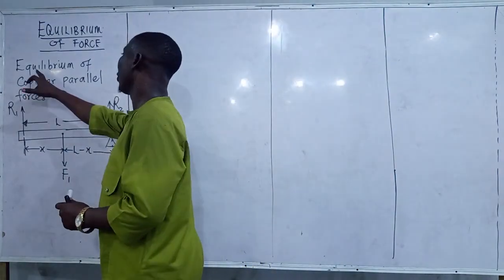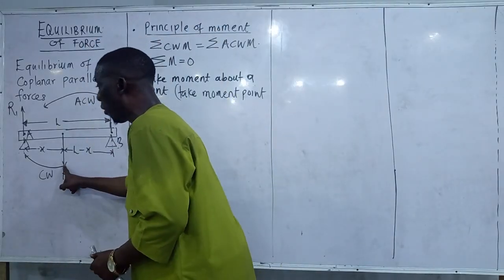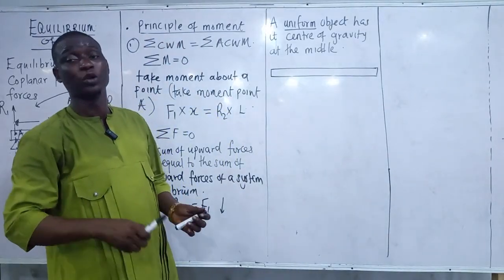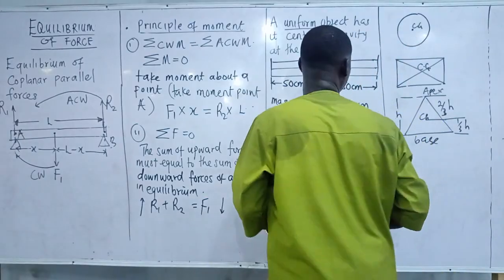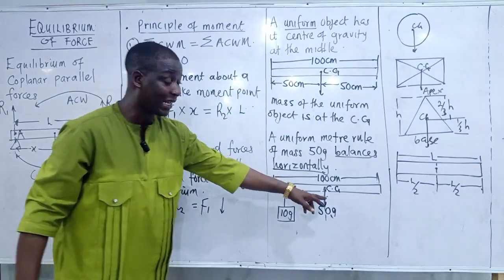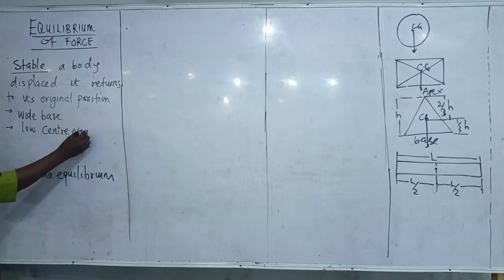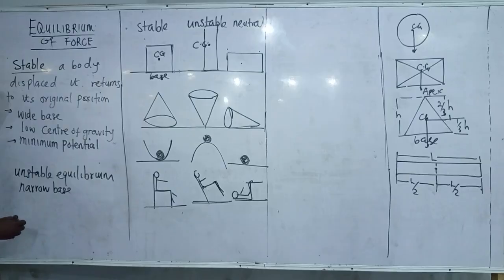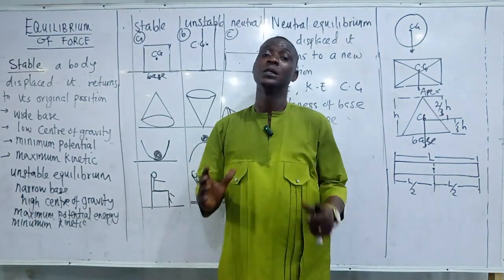PART 2 EQUILIBRIUM OF COPLANAR PARALLEL FORCES